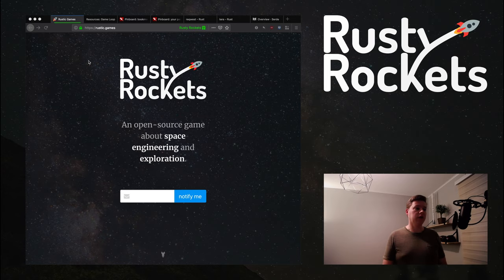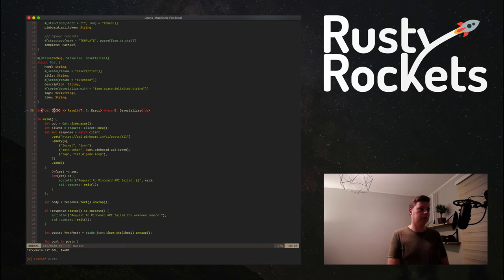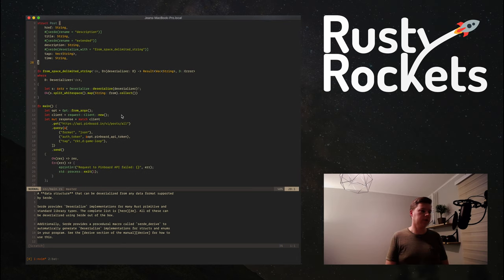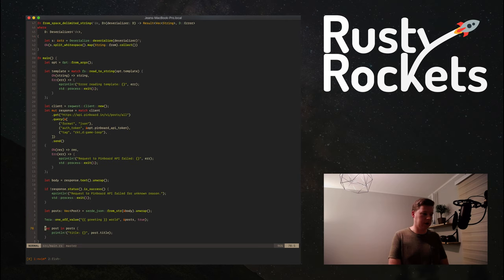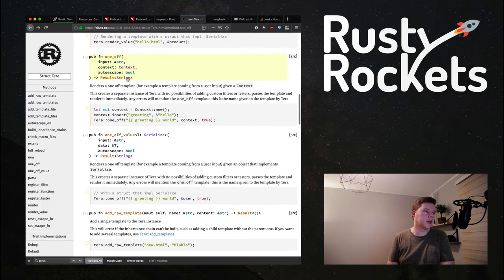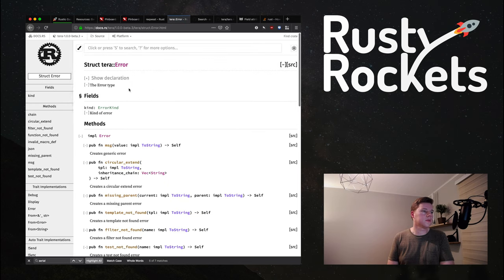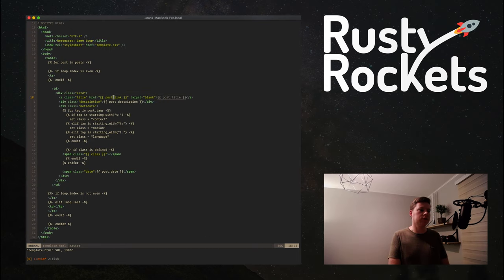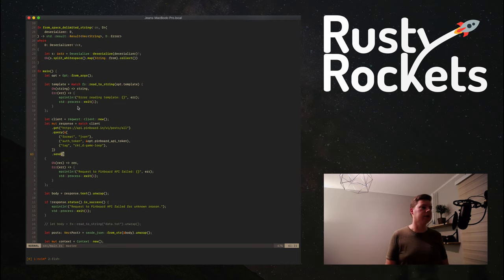Open Source Contributions #3 – Bulletin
This is part two of the "Bulletin" series. In this video, I add a custom deserializer for the Pinboard tags, and add templating support. I also struggle with some unforeseen issues, which means I'll be recording a third episode to fix my mistakes, and wrap up the project.

There are still many things to improve in this project. If you'd like to contribute, check out the GitHub Issues page (and maybe even do a recording of your own, for other people to learn!)